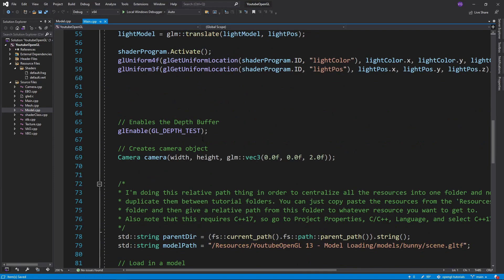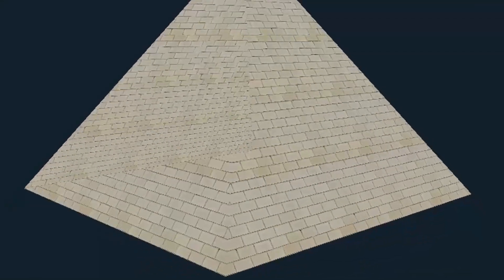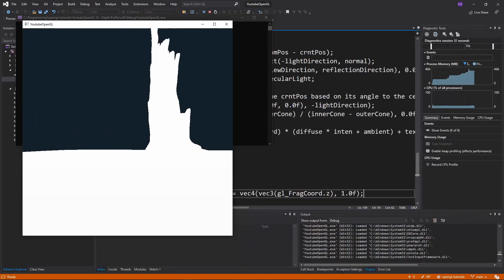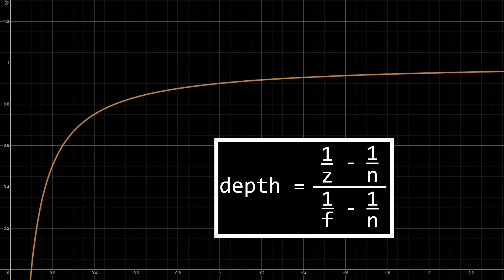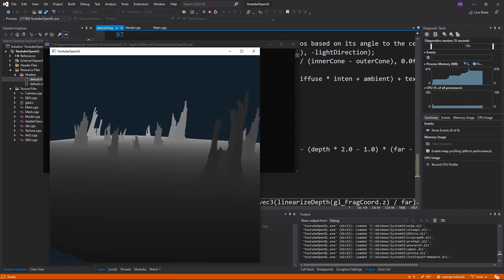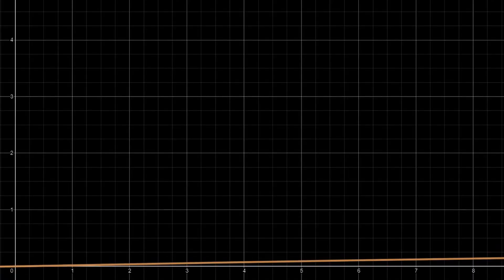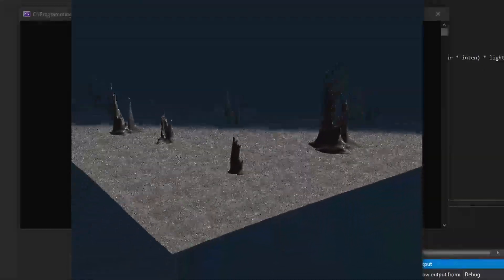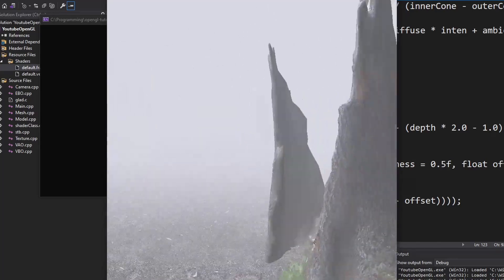OpenGL Tutorial 14 - Depth Buffer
In this tutorial I'll show you how the Depth Buffer in OpenGL works and how we can change it to create different simple effects.

NOTE: If you are having trouble loading in the models in this tutorial, it might be because the names of the textures are "diffuse" and "specular" instead of "baseColor" and "metallicRoughness" like in the previous tutorial. To fix this simply make the 'getTextures' function accept "baseColor" or "diffuse" and "metallicRoughness" or "specular" like this:
if (texPath.find("baseColor") != std::string::npos || texPath.find("diffuse") != std::string::npos)
else if (texPath.find("metallicRoughness") != std::string::npos || texPath.find("specular") != std::string::npos)
Also note that in the Vertex Shader I removed the negative sign from the rotation matrix!

*Timestamps*
0:00 Introduction
0:16 Depth Buffer Explanation
0:49 glDepthFunc Options
1:15 Viewing the Depth Buffer
1:37 Depth Value Function
2:08 Linearizing Depth Function
2:19 Viewing Linear Depth
2:43 Z-fighting
3:38 Fog Effect
4:30 Ending